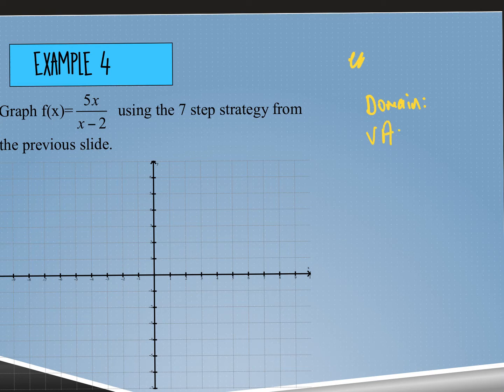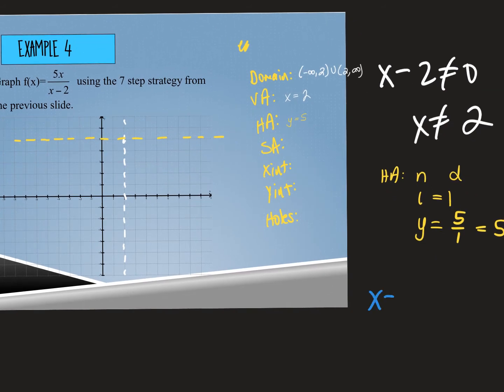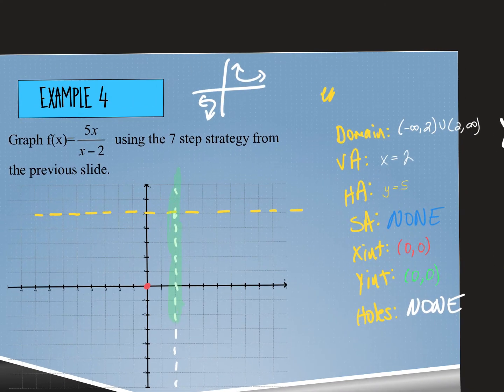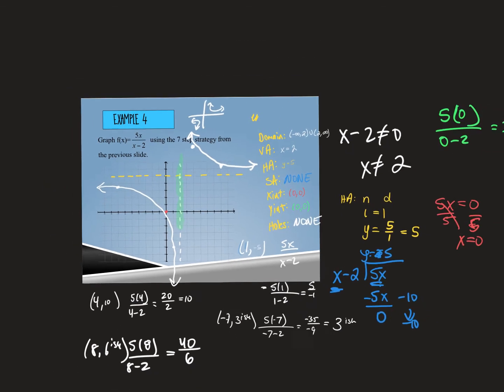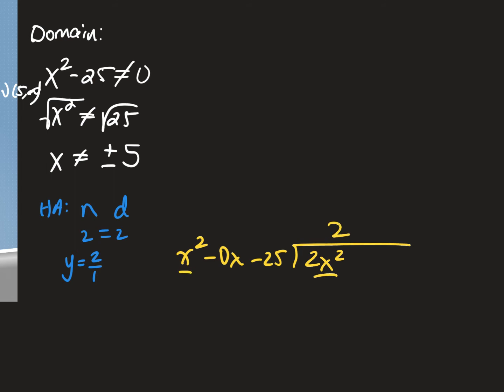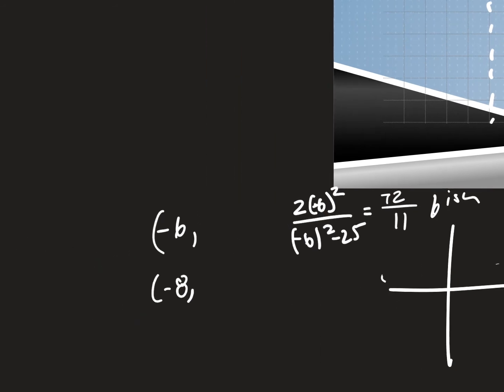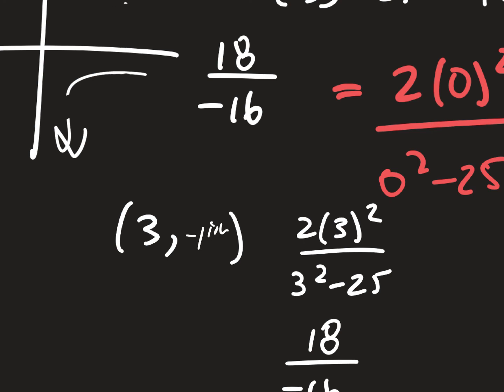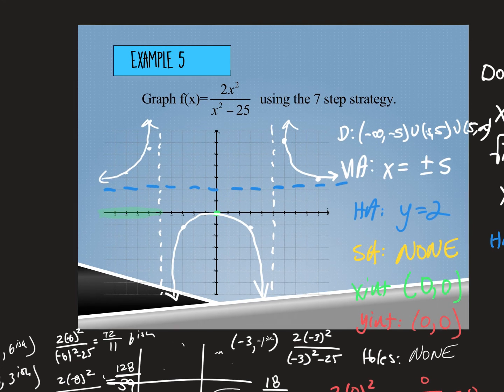10.07 CAT 2.6-2.7 Rational Functions and Asymptotes PART 2 Graphing.mp4